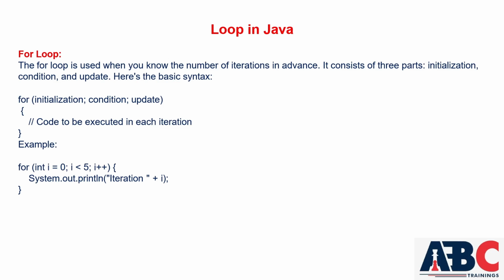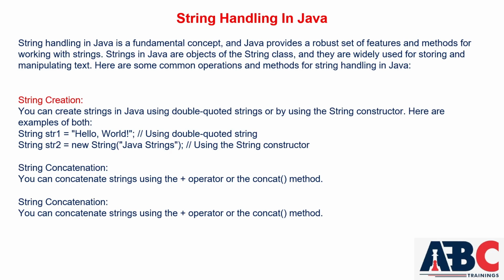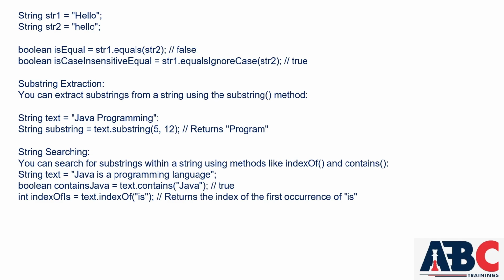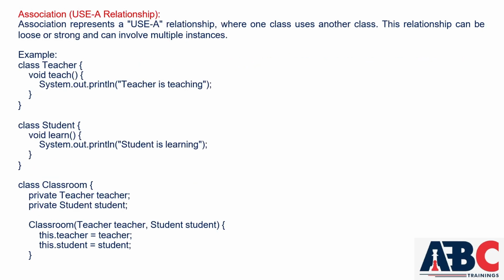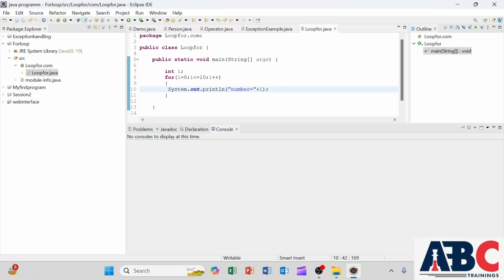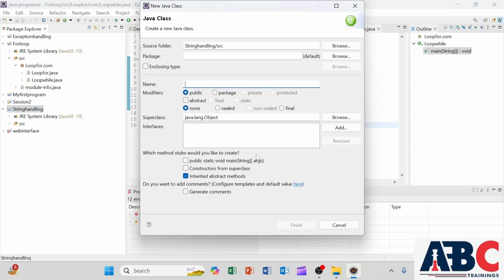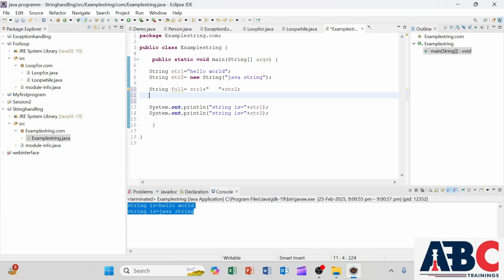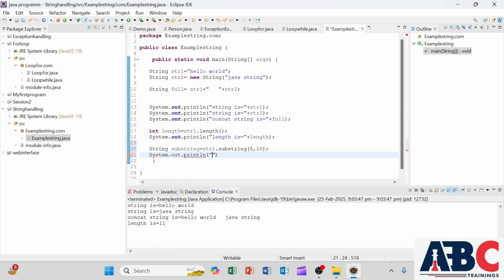CONCEPTS IN CORE JAVA - EPISODE 3